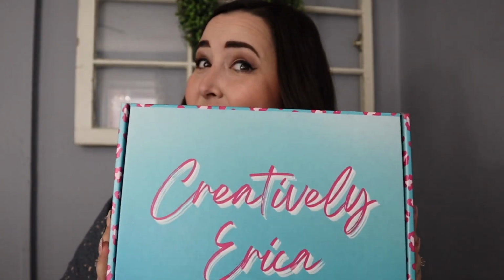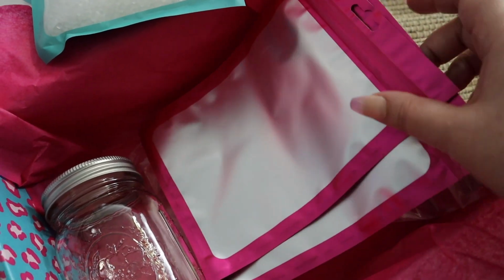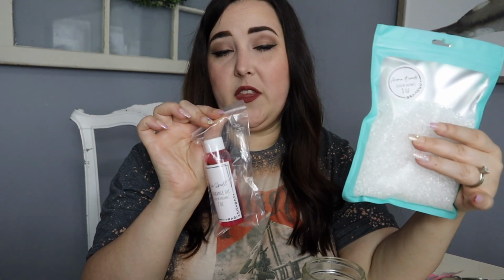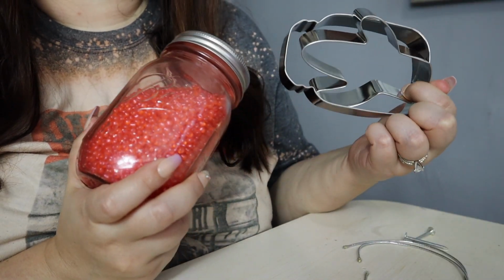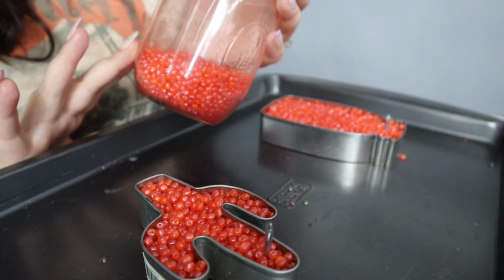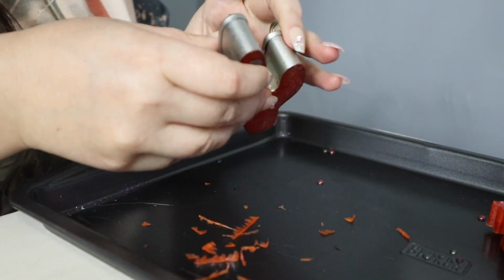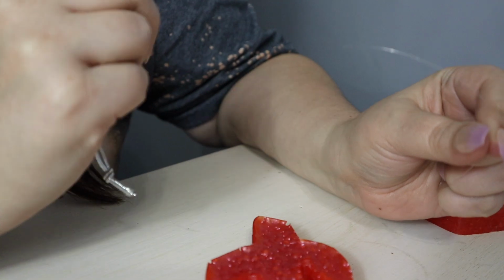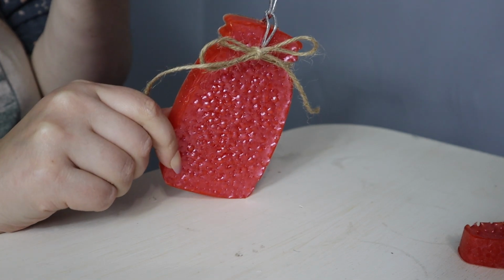How To Make Car Freshies / Freshie Starter Kit Reveal / Car Freshener Tutorial / Easy DIY Car Charms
Hey y'all! So in today's crafting video not only am I doing an updated car freshie tutorial (with a few pro tips!), but I'm also finally showing you guys how to make freshies with my NEW Car Freshie Starter Kits that I'm launching tomorrow 6/24!!